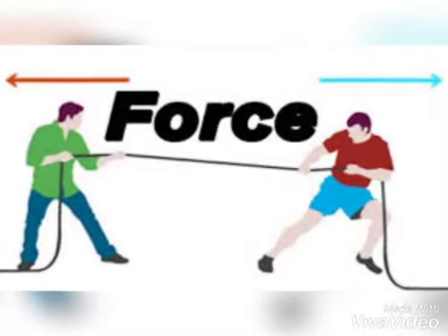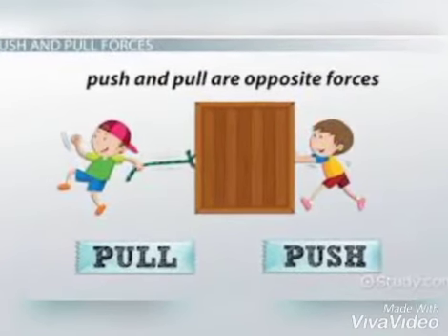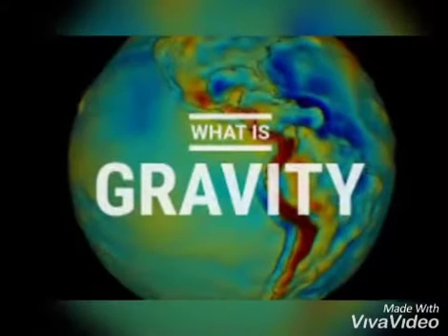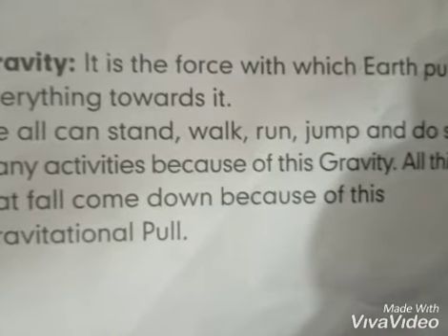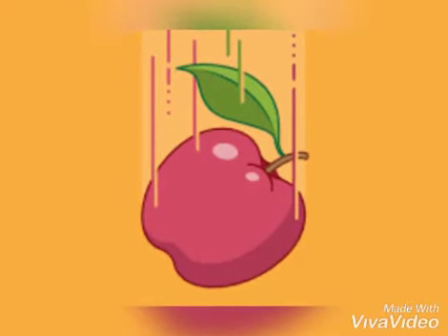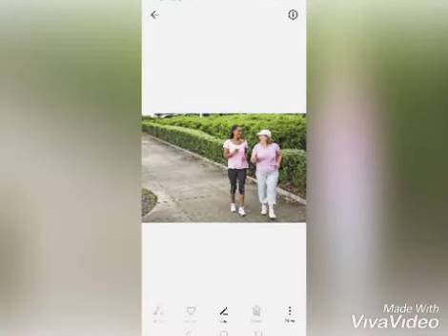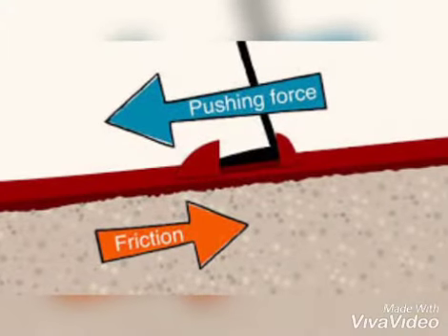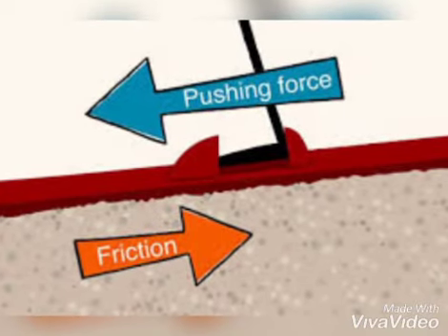Presentation "Force, Gravity & Friction"-Seeds Online Education SOE-Taleemi Inqlab Ch Shabbir k Sath